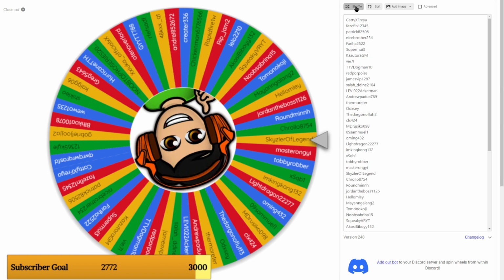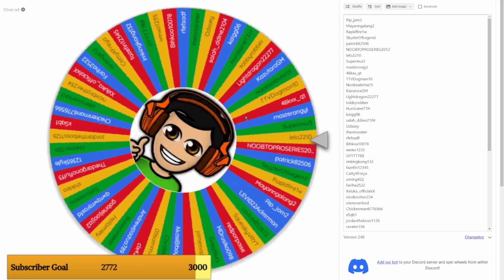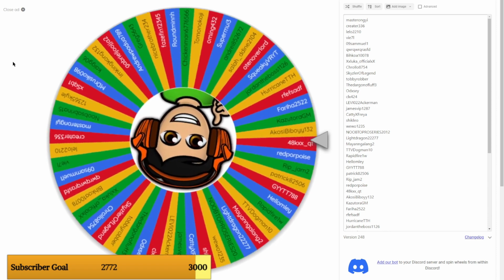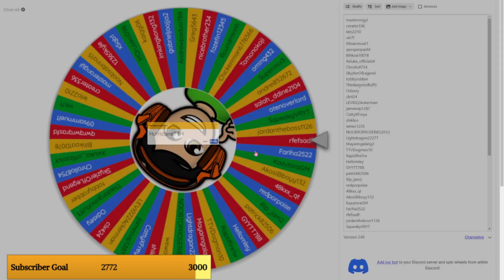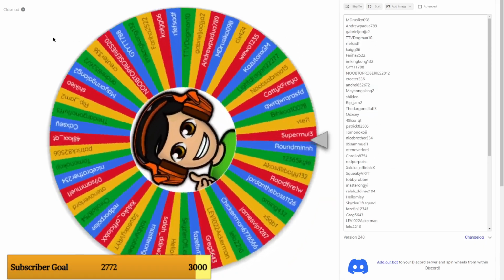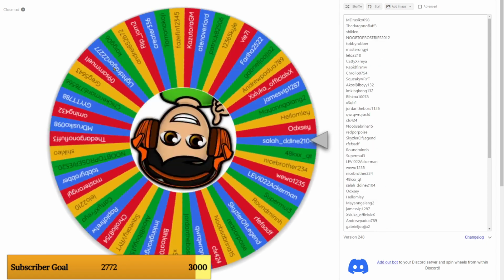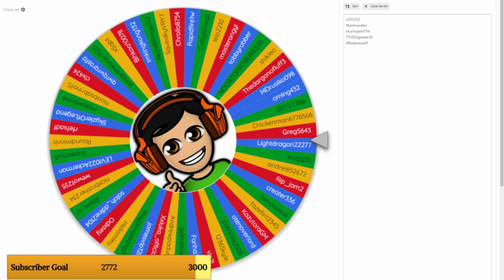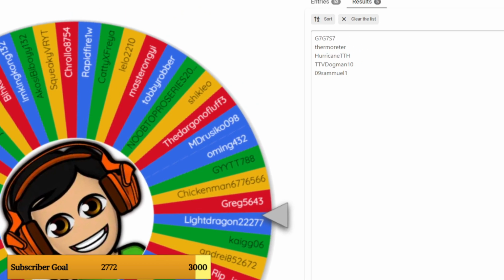And the Winners are... | May 26th | Giveaway Announcement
Today we find out who all won out of the 58 entries. Watch to see if you won the giveaway 😁 The prize is 1k Robux of in-game items, cannot be claimed on any 🚫 donation games 🚫 Best way to reach me is through discord. Also we are going to live stream tomorrow in the evening time as well.